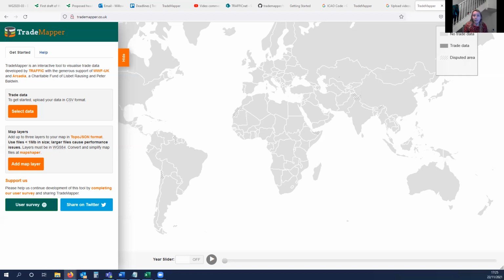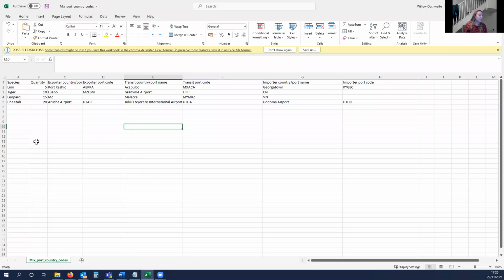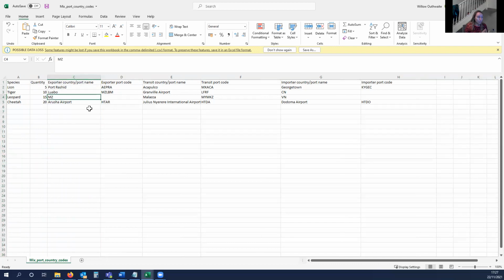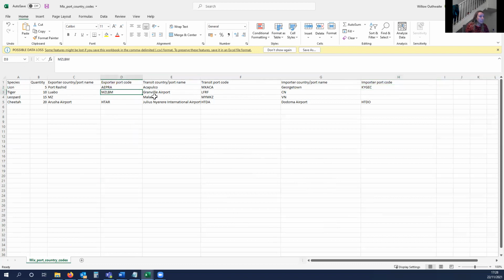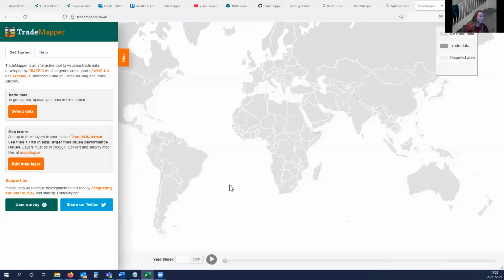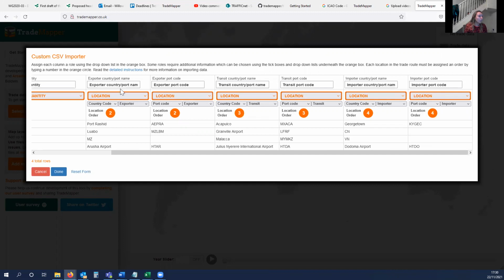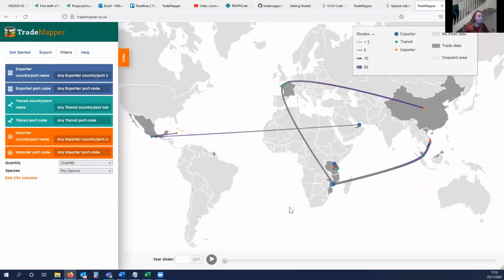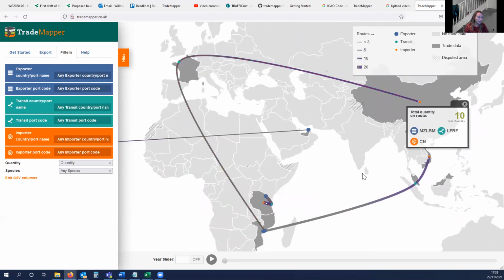TradeMapper tutorial - How to map trade between sea/airports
This video introduces new functionality that allows the user to map flows involving sea and airports (rather than just countries). It covers how datasets that include a mixture of country, seaport, and airport level data can be visualised in TradeMapper.

* For airports, the 4-digit ICAO code should be used. You can find the ICAO code for airports
* For seaports, the 5-digit UNLOCODE code should be used. You can find the UNLOCODE codes for seaports here (in your own data do not leave a space anywhere within the 5 digits)